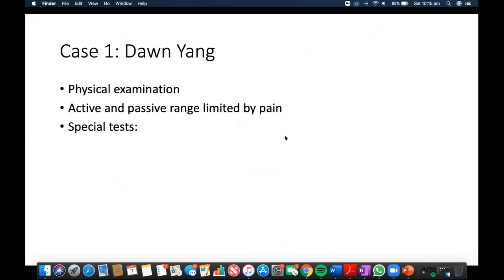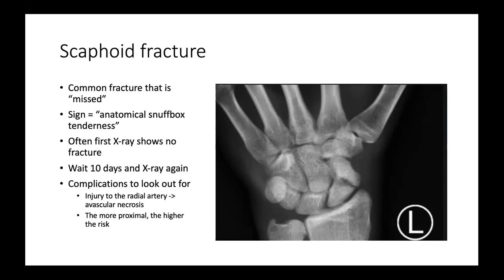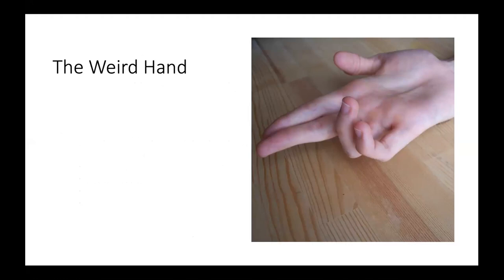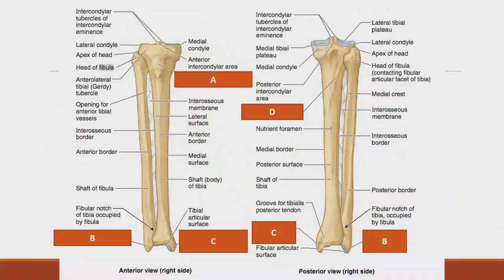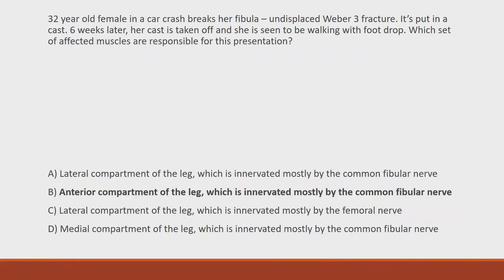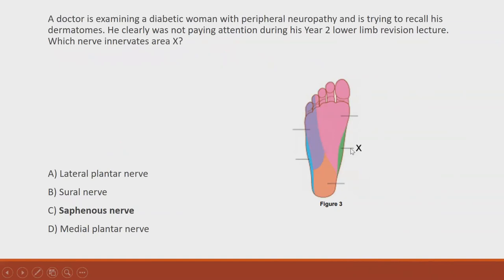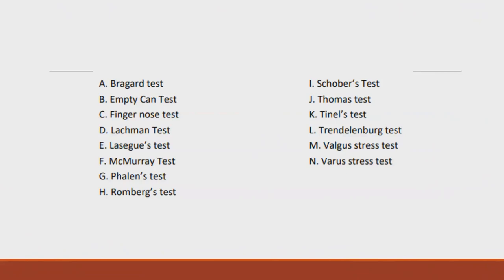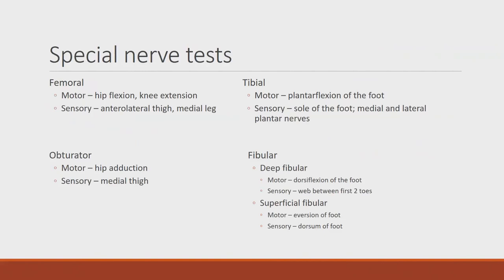MUMUS Year-2 VIA Revision Lecture Upper and Lower Limb Anatomy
MUMUS Presents: Year-2 Upper Limb and Lower Limb Anatomy VIA Revision Lecture presented by Shao QIn Lim and Harsh Patel